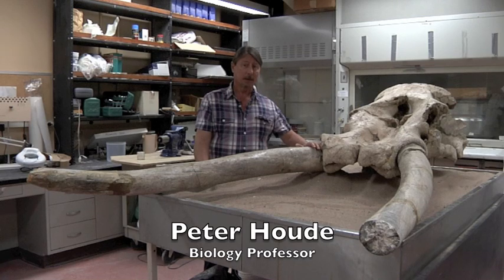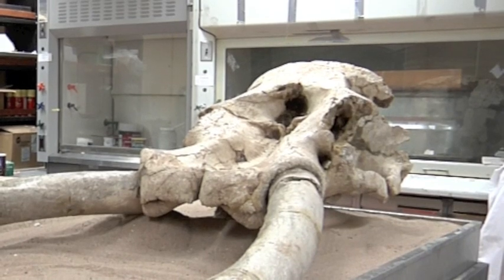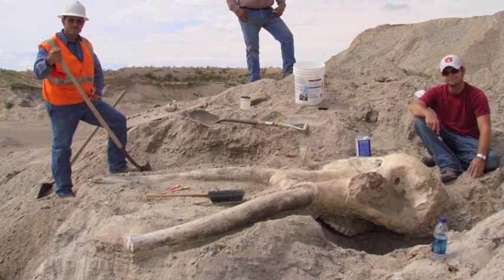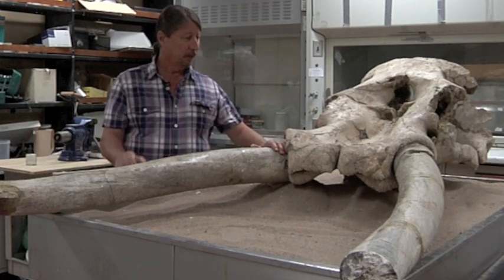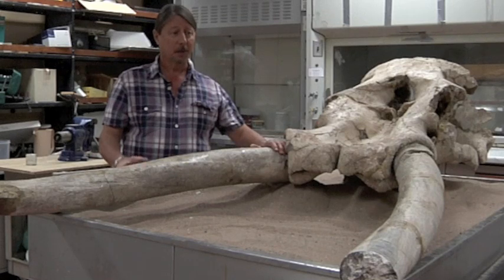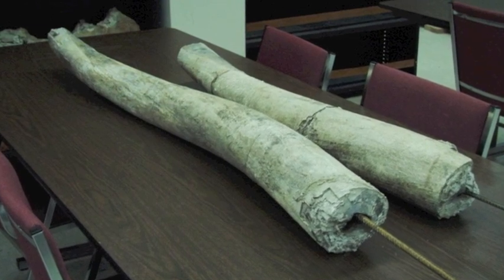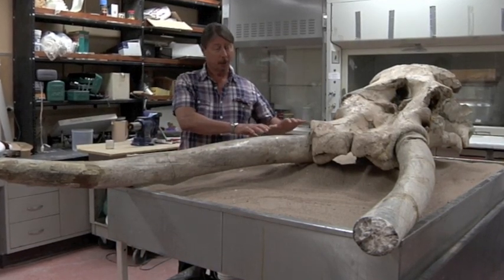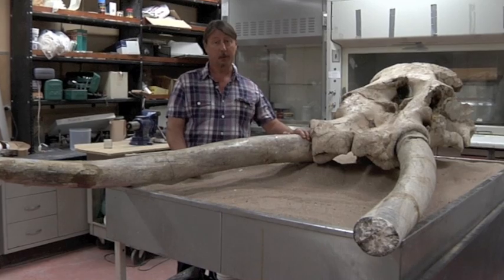Rare fossil of elephant-like animal is pieced together at New Mexico State University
An eight-foot fossil skull of an extinct, elephant-like animal known as a gomphothere is a rare find. Thanks to New Mexico State University alumnus Eddie Binns, students, staff and visitors to NMSU's Foster Hall will be able to see the fossil first-hand. NMSU Biology Professor Peter Houde is currently piecing together the find at NMSU's Vertebrate Museum.